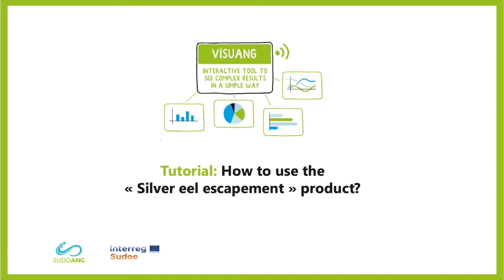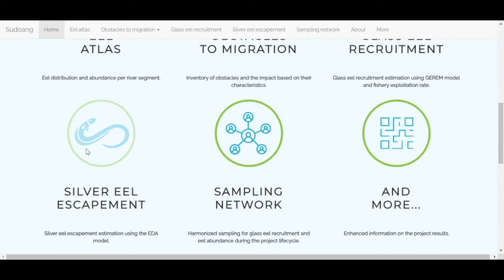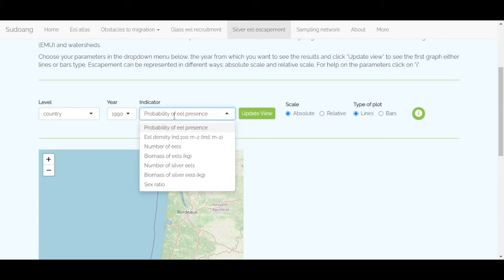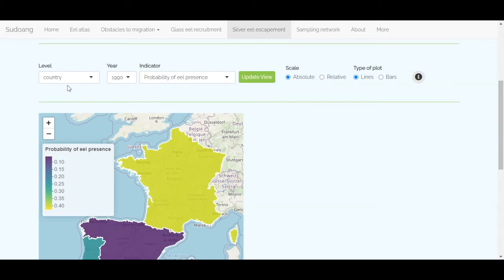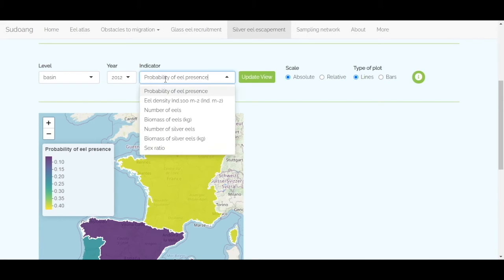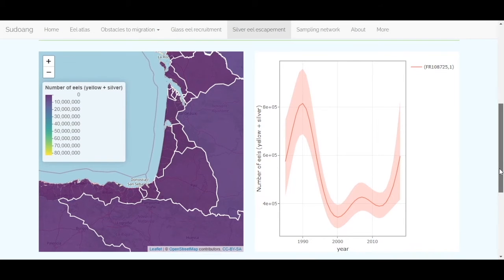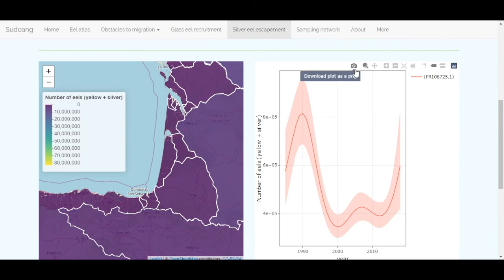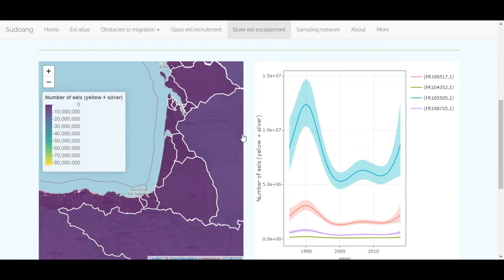SUDOANG TUTORIAL - ESCAPEMENT (EN)